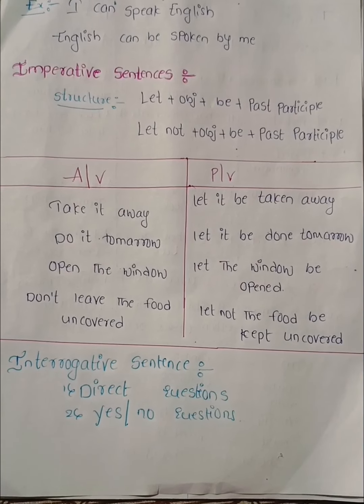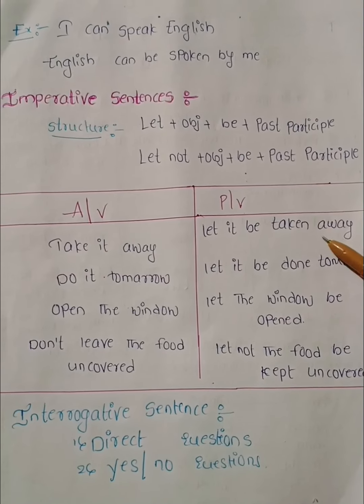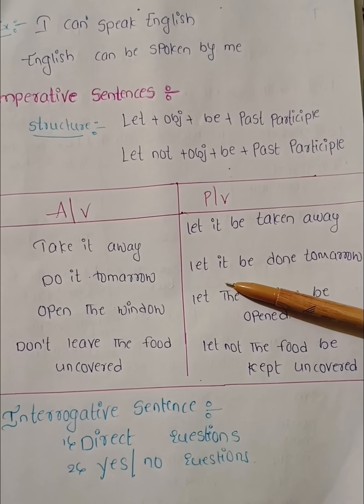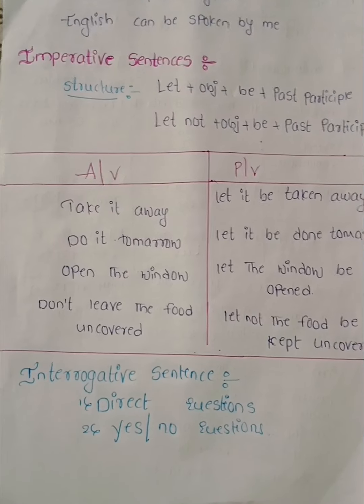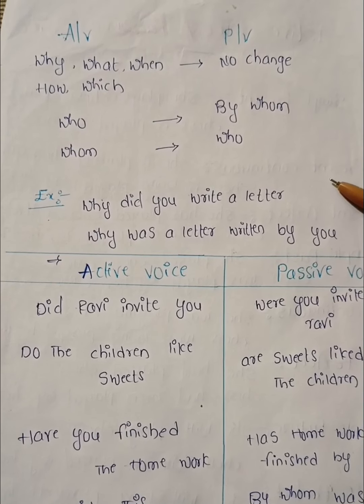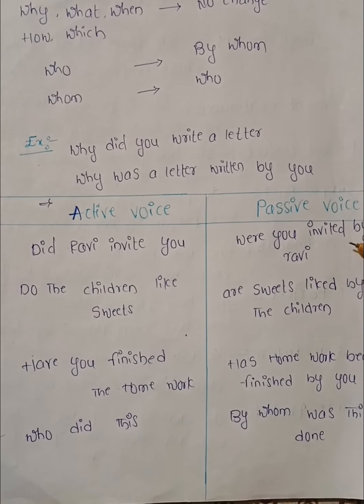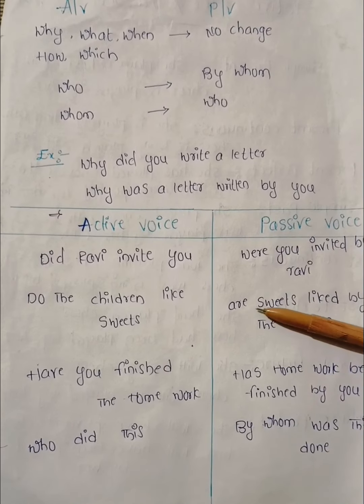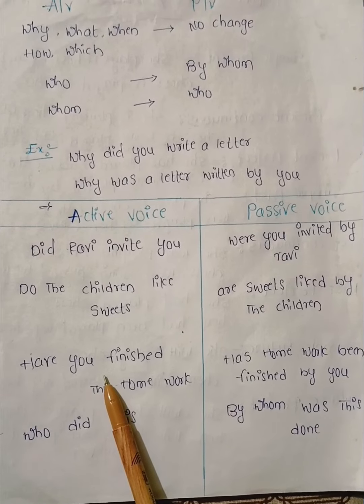Active voice and passive voice part -2 ||englishgrammar ||englishlearning || for beginners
Active voice and passive voice part -1